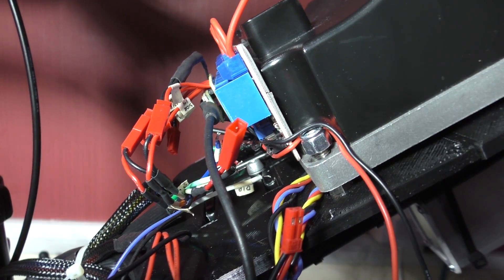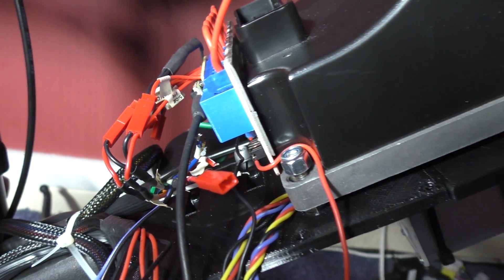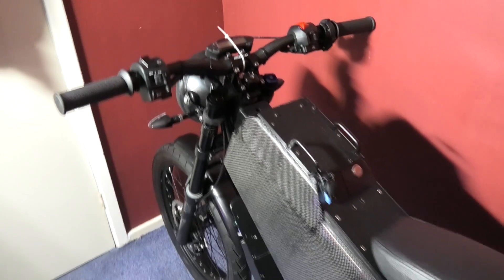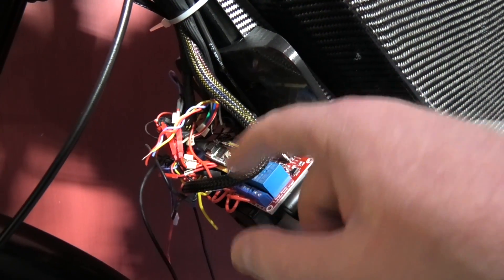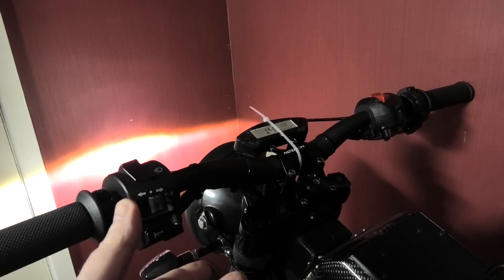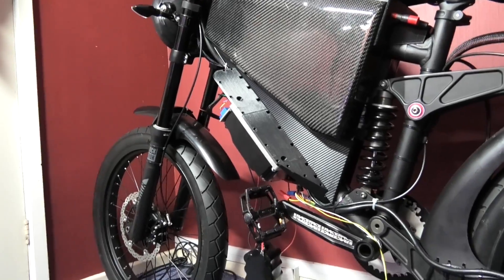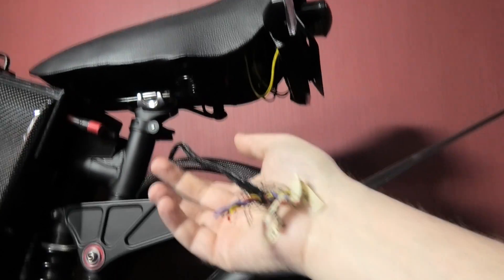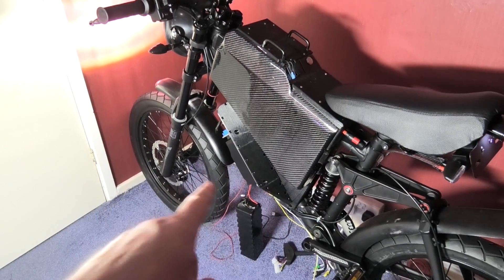High powered DIY eBike MSVA build part 24 - We have lights!